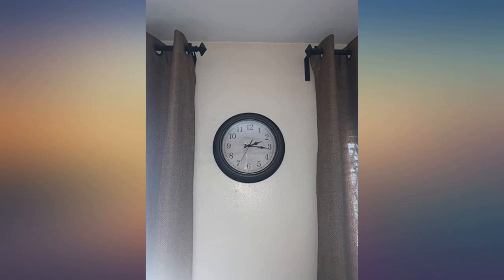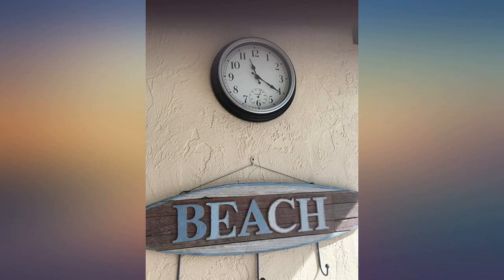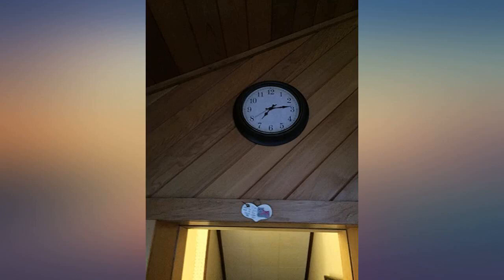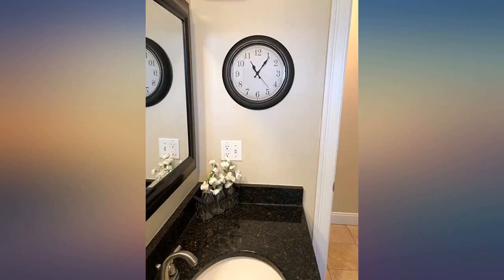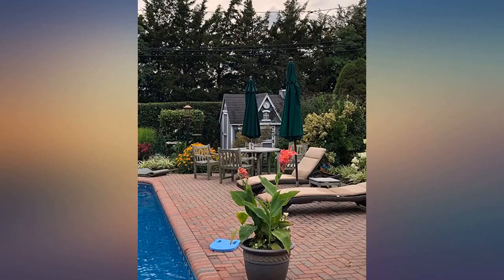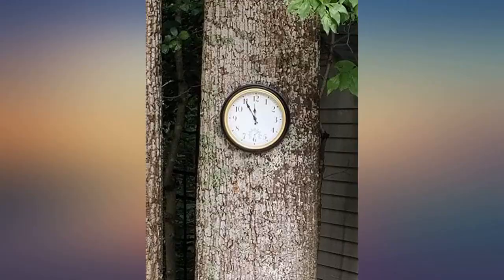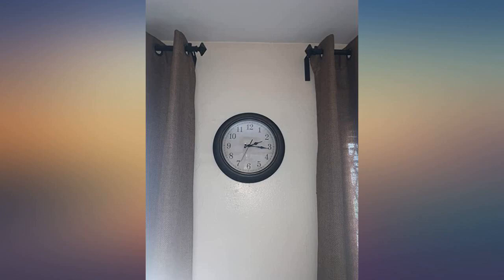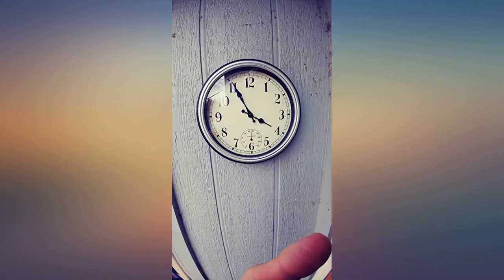45Min 14 Inches Retro Wall Clock, Silent Non Ticking Battery Operated Movement, review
Main Features:
Silent Non-ticking,quiet sweep and precise movements to guarantee accurate time and ultra-quiet environment.. Round in shape, Antiquated frame design with large black numbers, Kraft paper color dial face guarantee good view.. Sturdy plastic case and HD glass lens, makes it easy to clean and keeps dust away from dial.. Decorate your office,bed room,kitchen,dining room,family room,office and meeting room with this vintage clock.. Seamless Case Design allows your clock and wall integration. Easy to hang, Uses 1 "AA" battery (not included).

amazon reviews, reviews, customer reviews, best wall clocks, cheapest wall clocks, cheap wall clocks, best clocks, cheapest clocks, cheap clocks